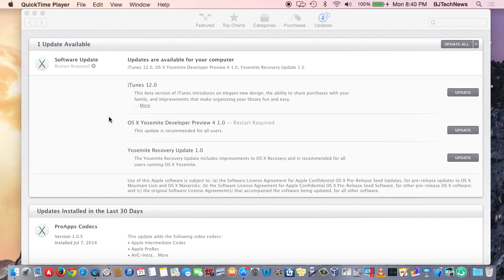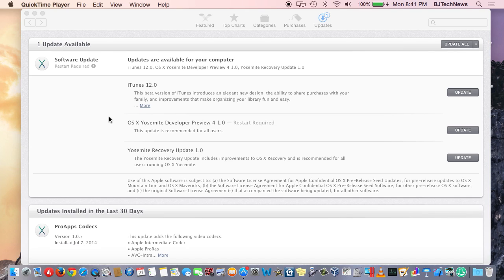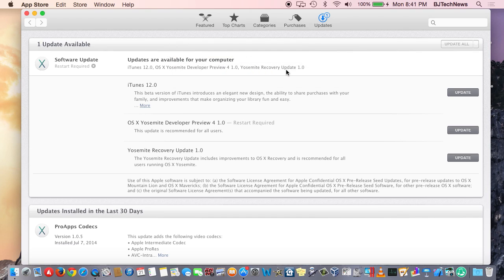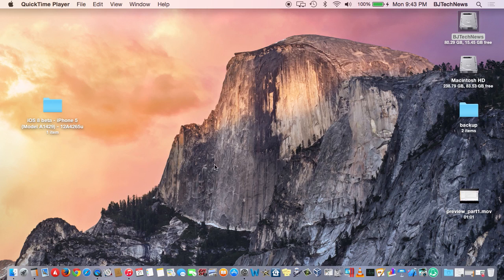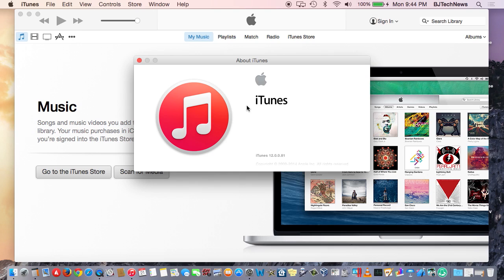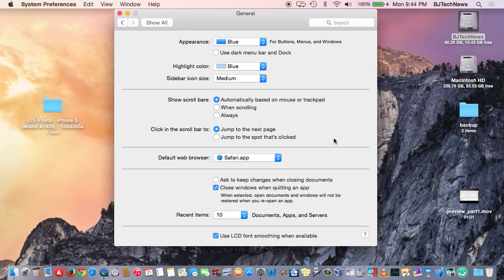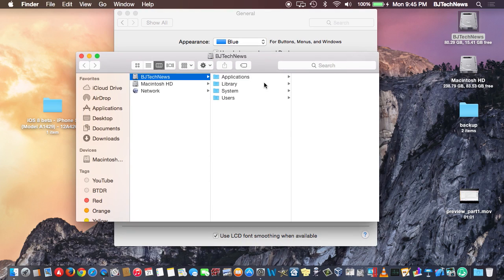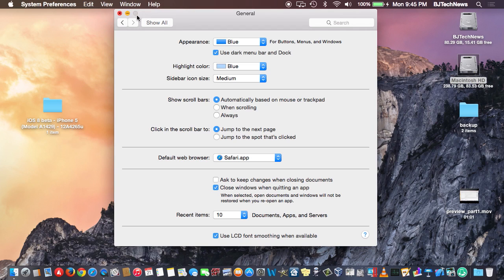OS X Yosemite Build 14A298i Preview 4 Update!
3 new things:

#1 - iTunes 12

#2 - Calculator app redesigned

#3 - Dark option changed to a checkbox

For Discount Orb Headphones products use: BJTECHSAVES